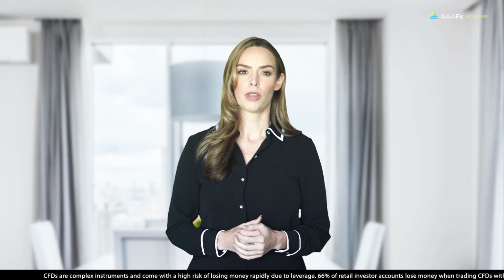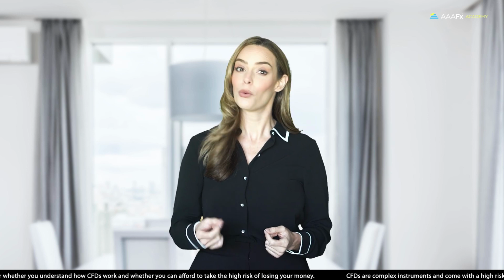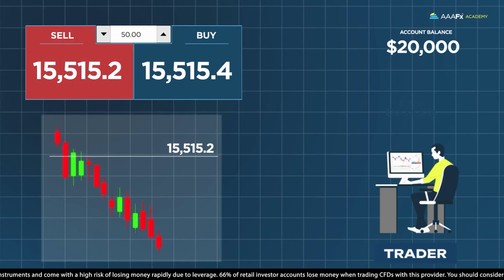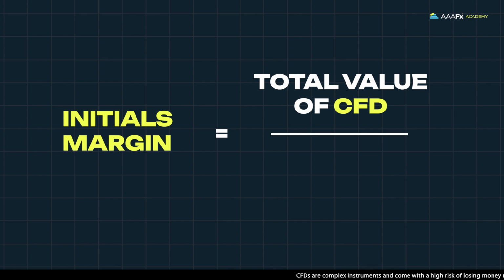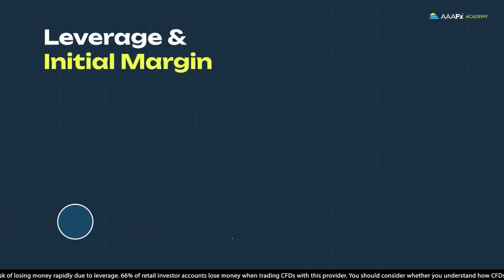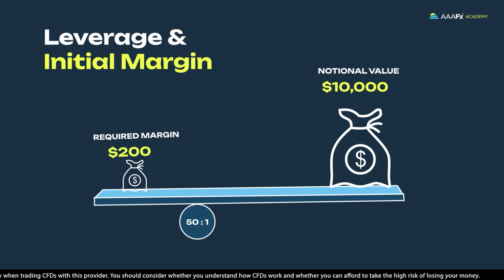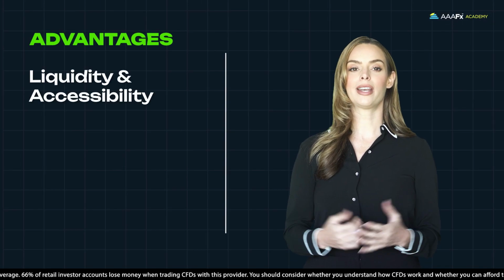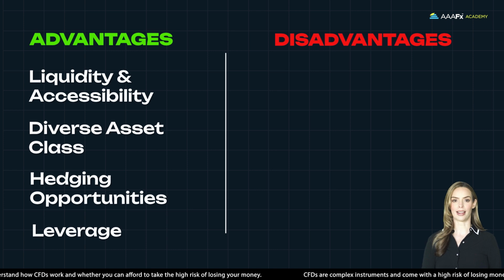Lesson 3 | What are CFDs? | AAAFx Academy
Through this comprehensive lesson discover how CFDs operate, grasp the underlying principles, and gain insights into their unique features. We'll also delve into the advantages CFDs offer, such as flexibility, leverage, and access to a diverse range of trading instruments. However, it's crucial to acknowledge and understand the risks involved in trading CFDs, and we'll guide you through these potential pitfalls. Watch the video now.